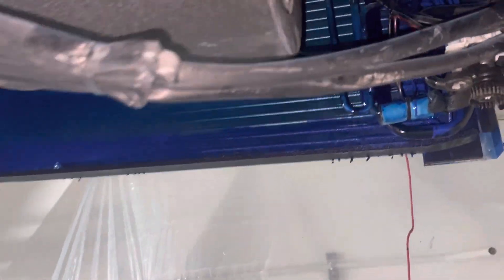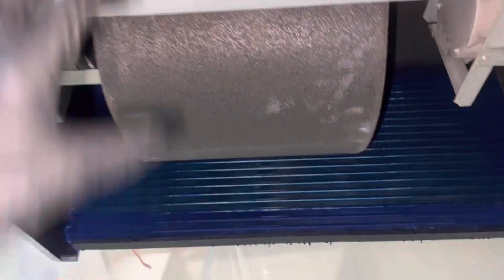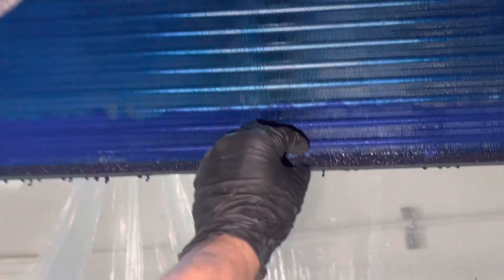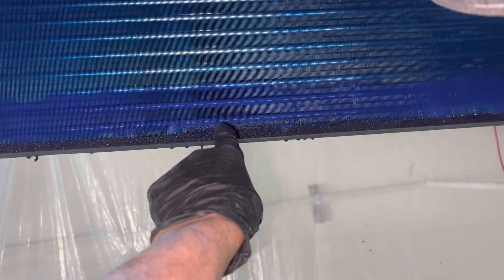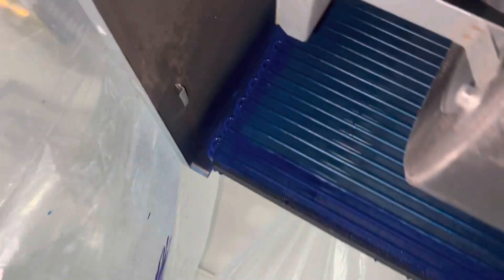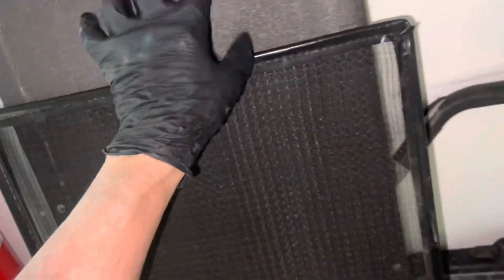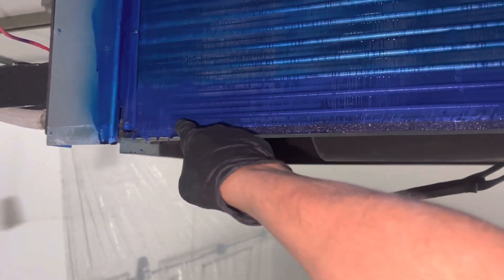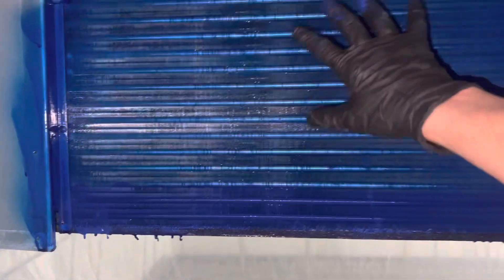￼ GulfCoat Coil Coating stopping and ￼preventing micro size refrigerant leaks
Nowadays, high efficient coils are produced with extremely thin copper.  ￼ They’re extremely susceptible to corrosion caused by chemicals that may be used in a commercial or industrial environment different types of cleaners and sterilizers that are used either for mopping floors, the offgassing or sprayed in the air..  attack the copper overtime causing tiny, micro leaks ￼